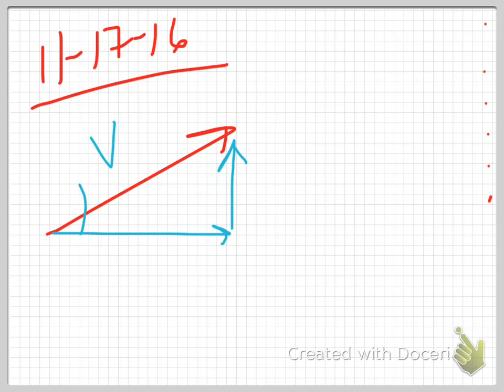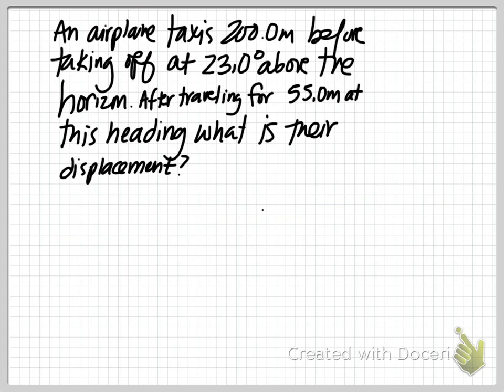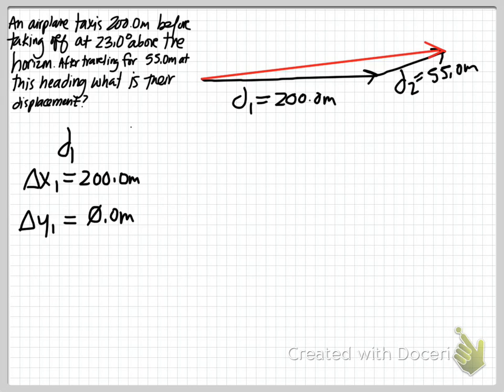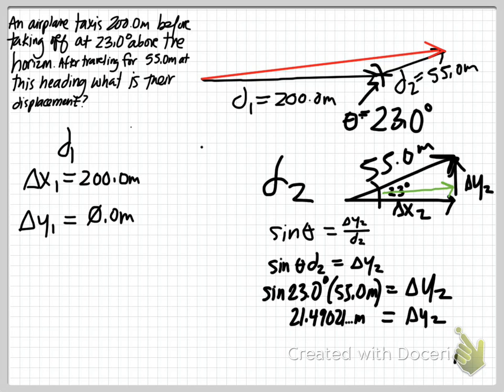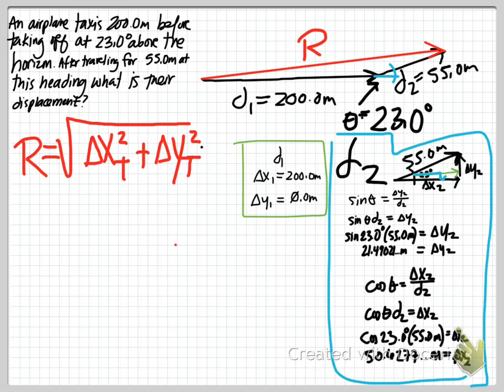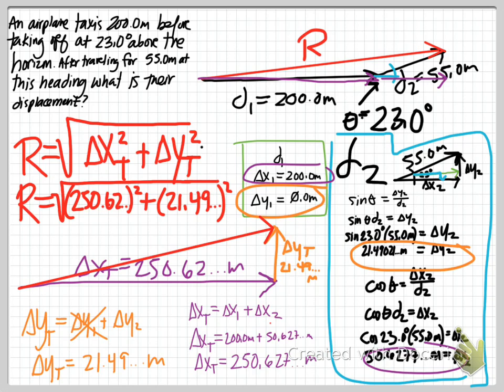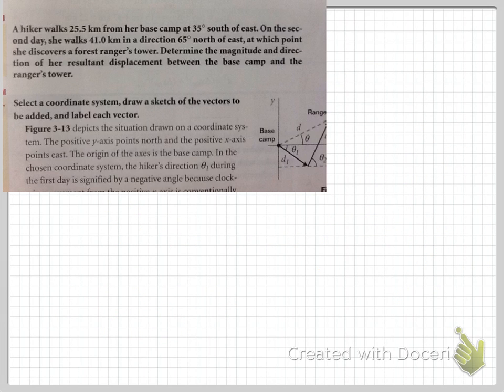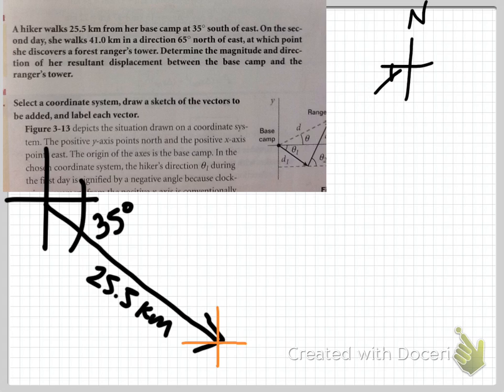physics 11-17 non perpendicular vectors